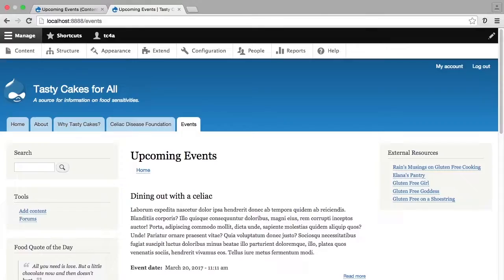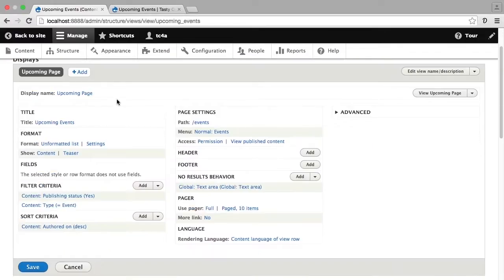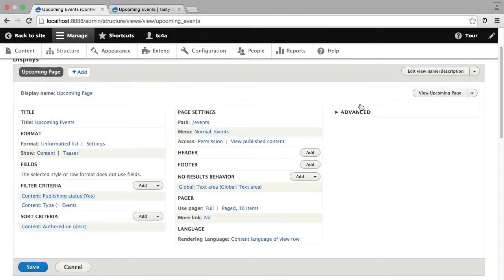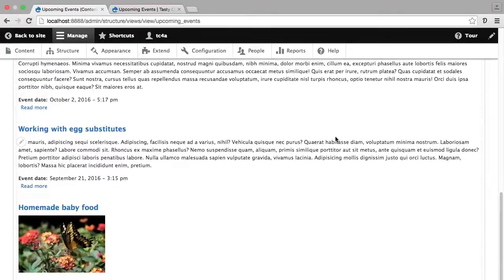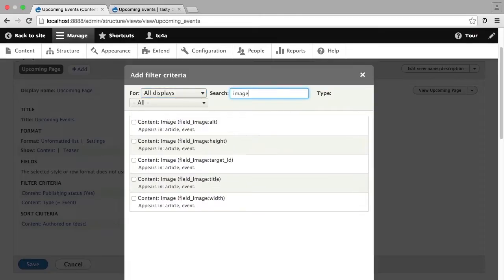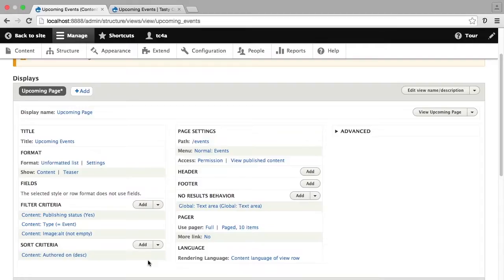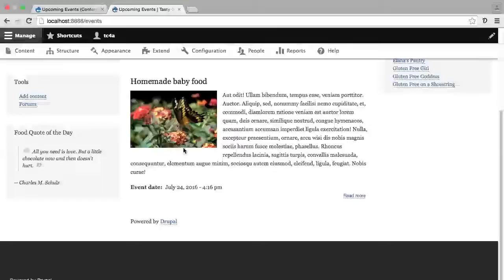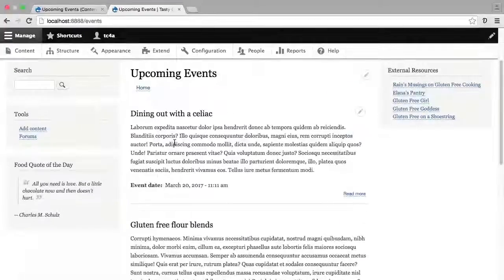10 04 Views Filter Criteria